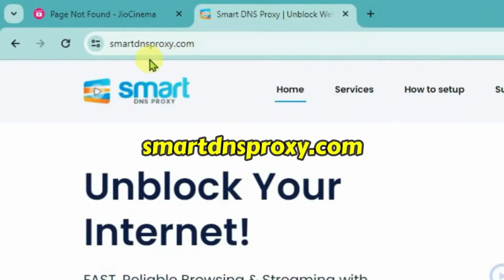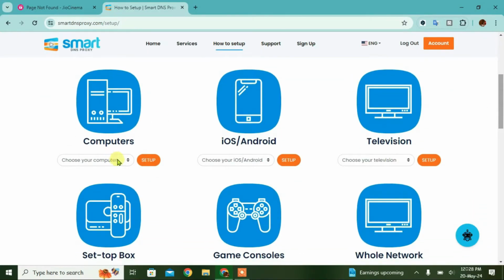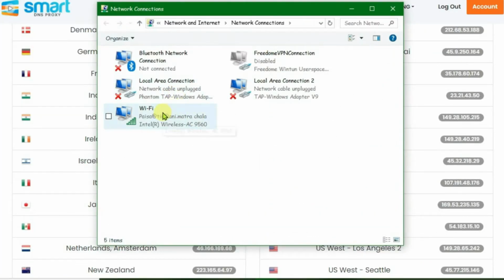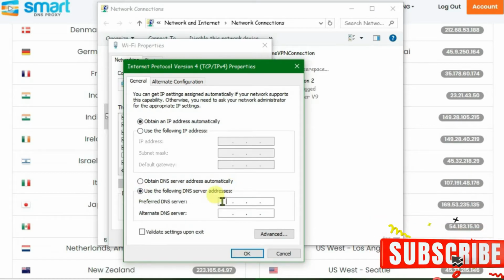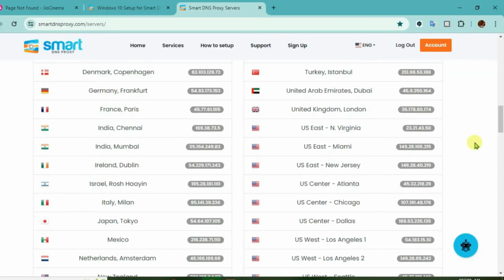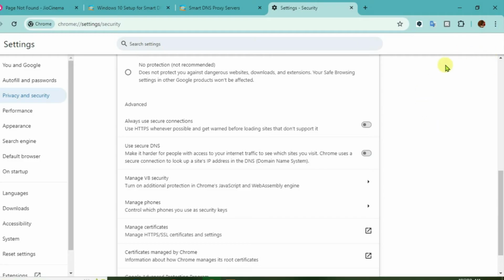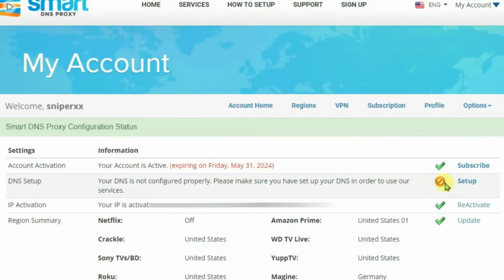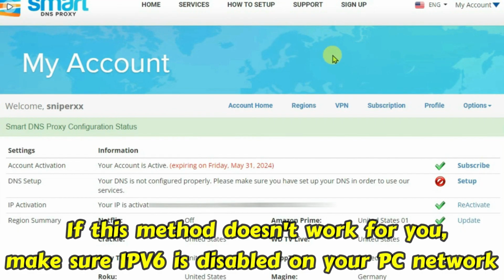How to watch Jiocinema Outside India (For PC) 200% Working!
In this video, i will show you how you can watch jio cinema outside India.. You can watch jiocinema outside India with the help of this video...